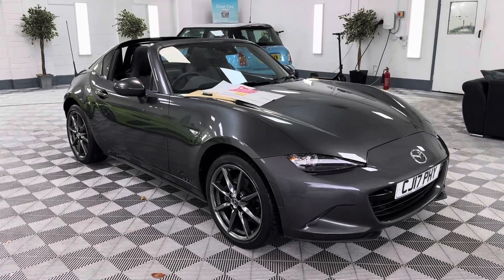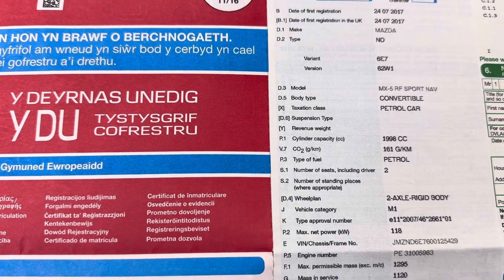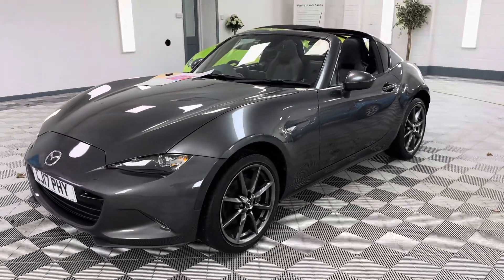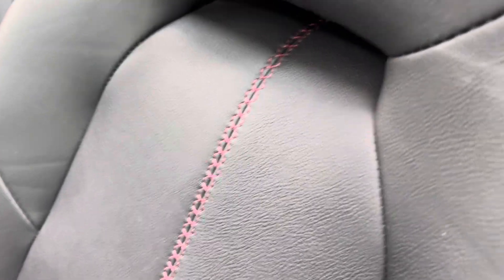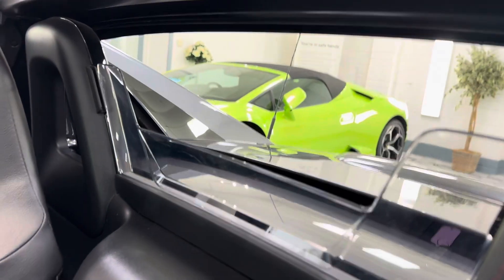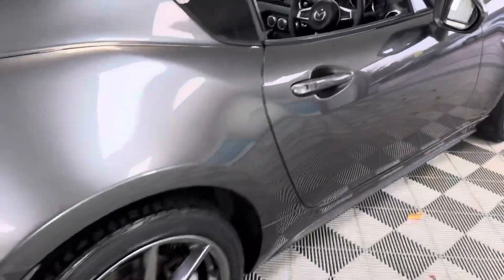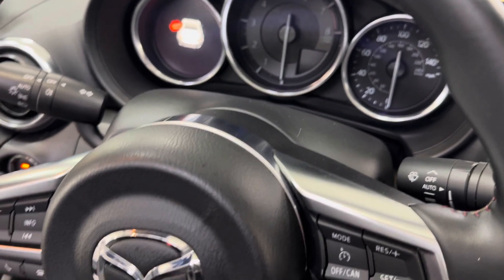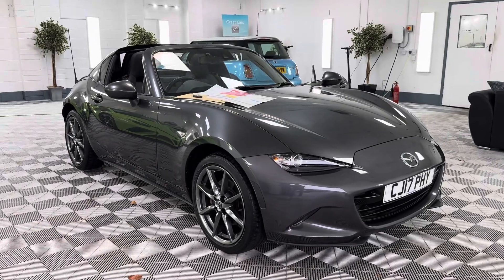Mazda MX5 RF sky active for sale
10,600 miles from new, lady owner